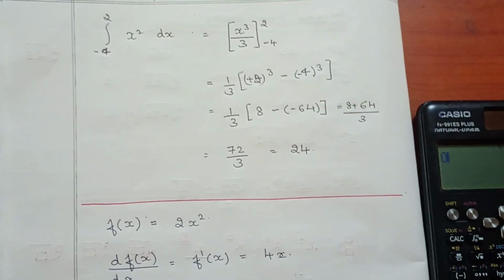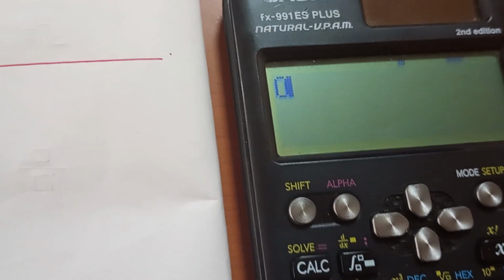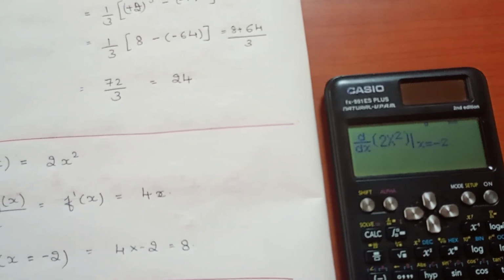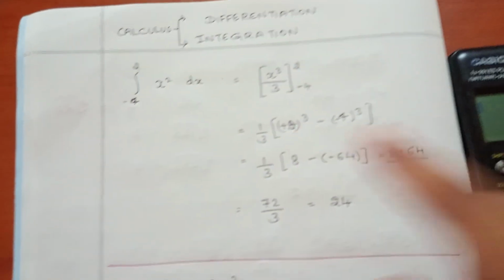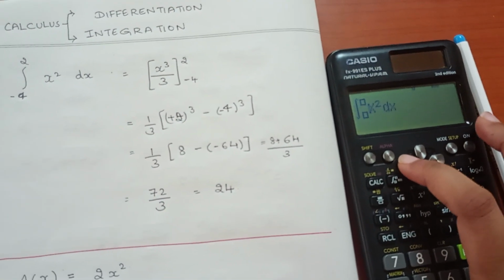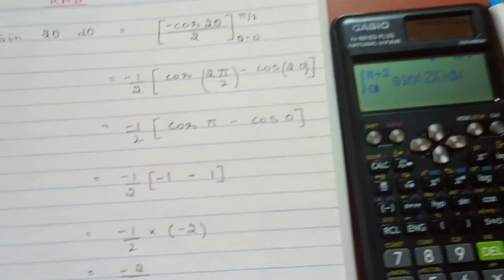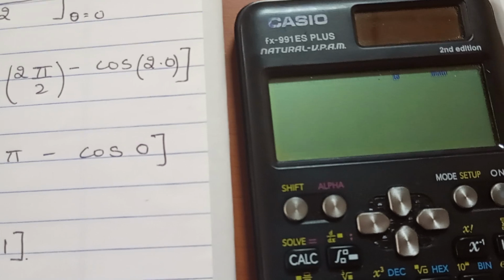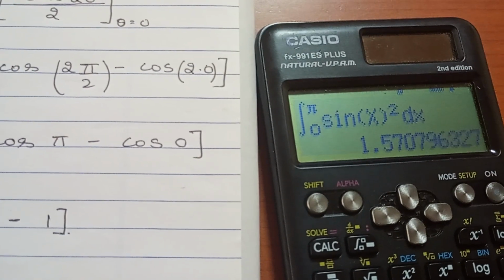fx991ES PLUS: Differentiation and Integration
Calculus

Time Stamp

0:00 Start
0:07 Differentiation
2:48 Integration
4:41 Enter data in a/b form